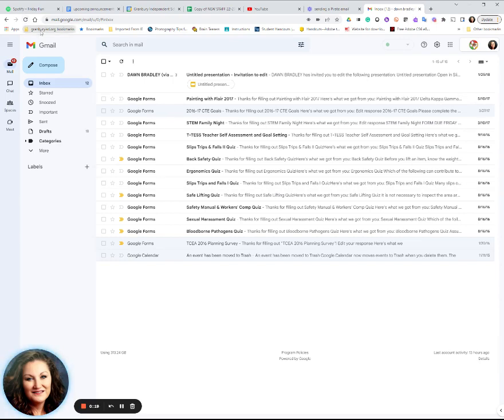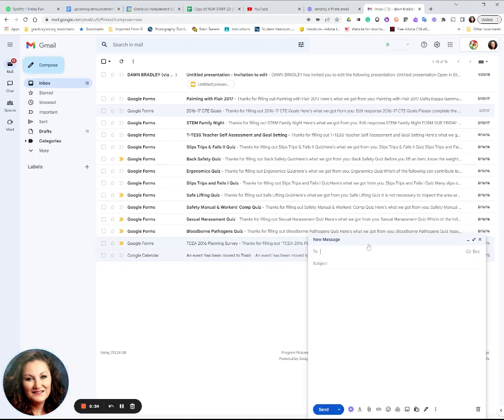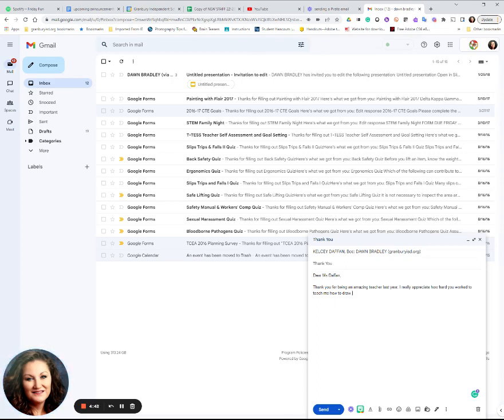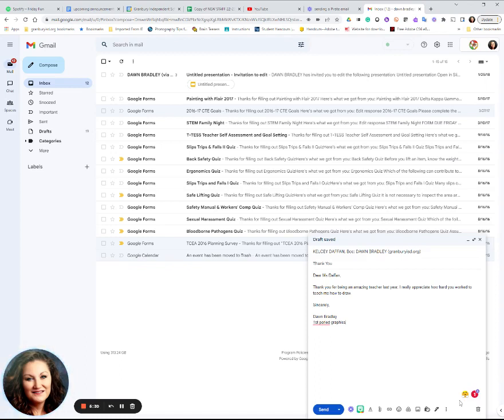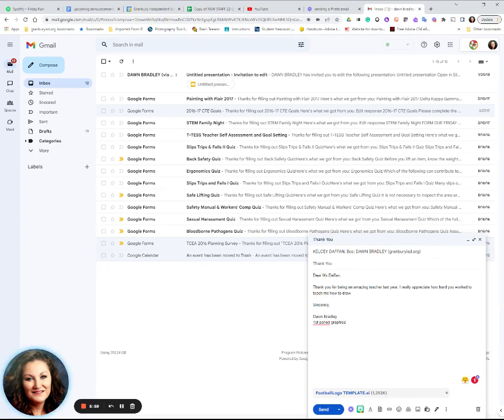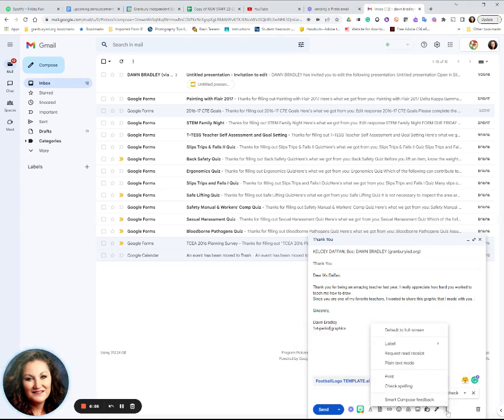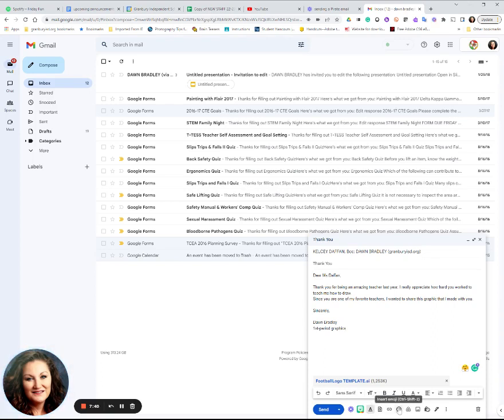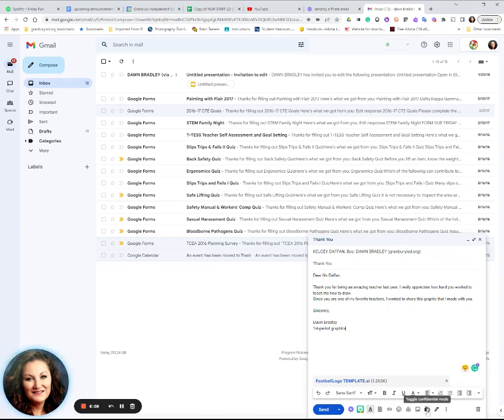Writing an email using your school Pirate Gmail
This demo will help GHS students understand how to compose a Pirate email.